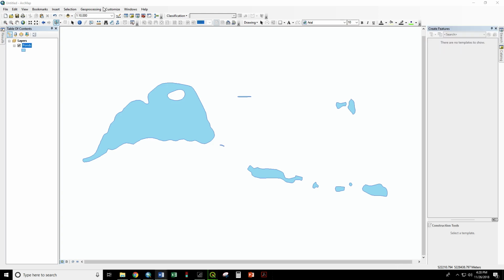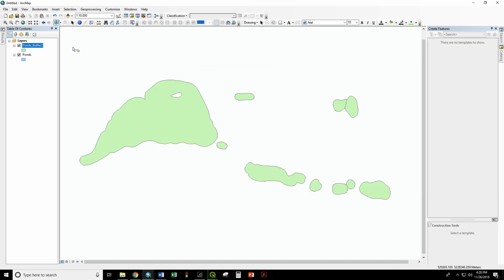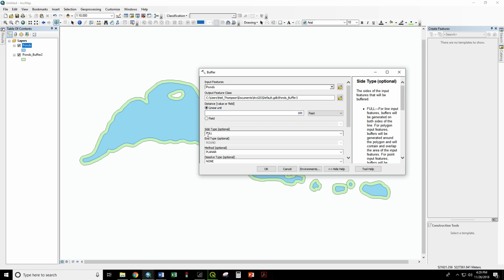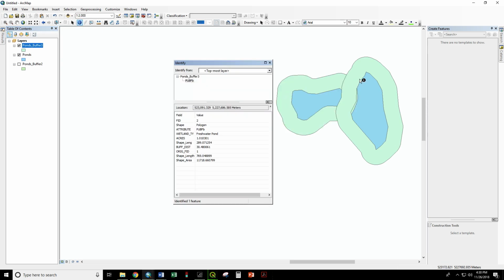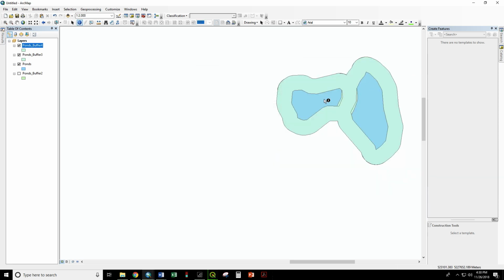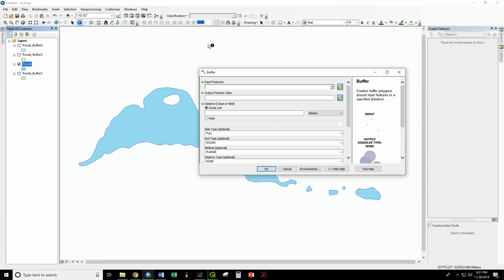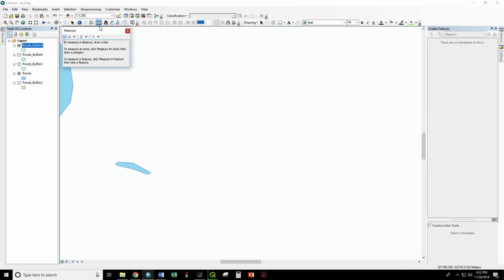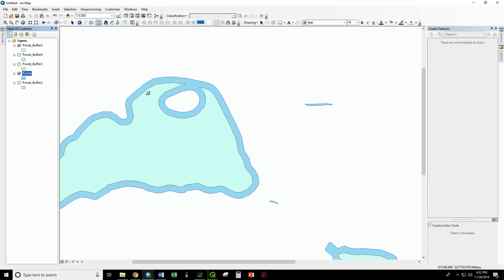Exploring the Buffer tool in ArcMap 10.5